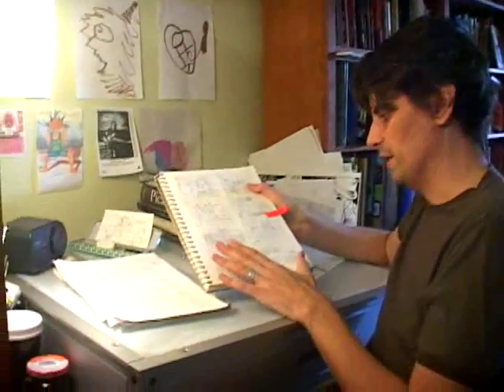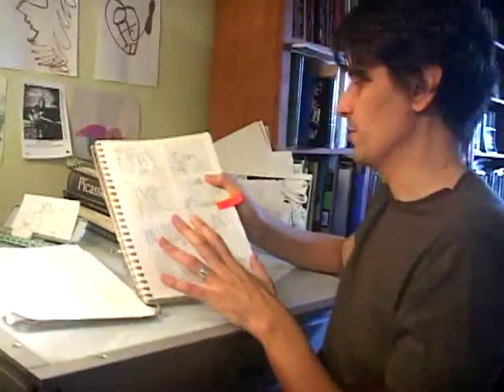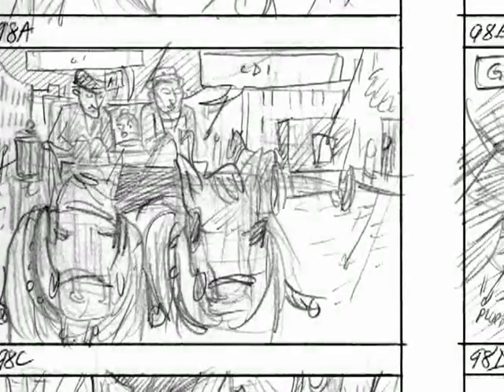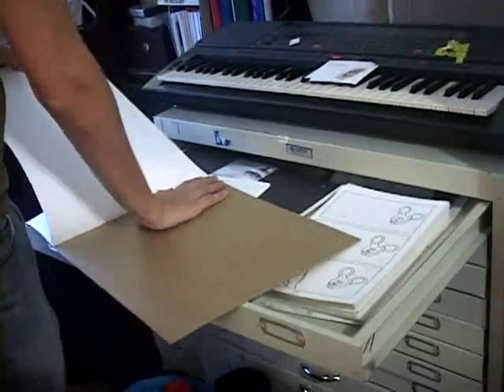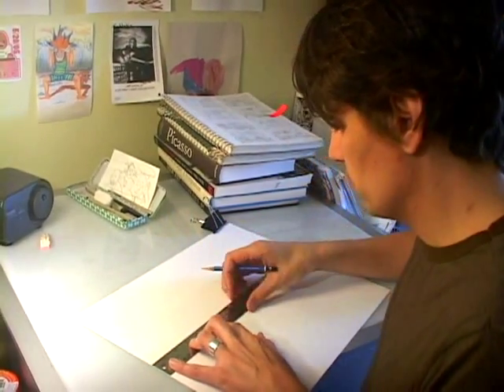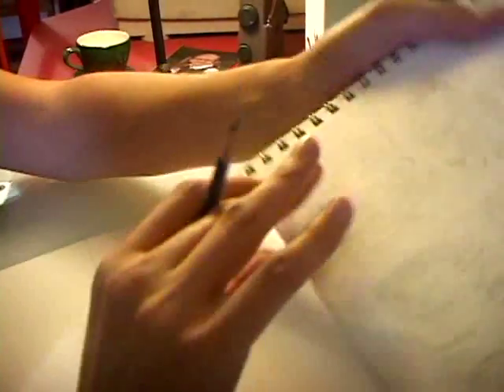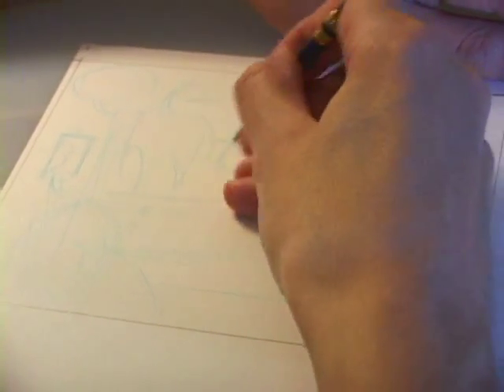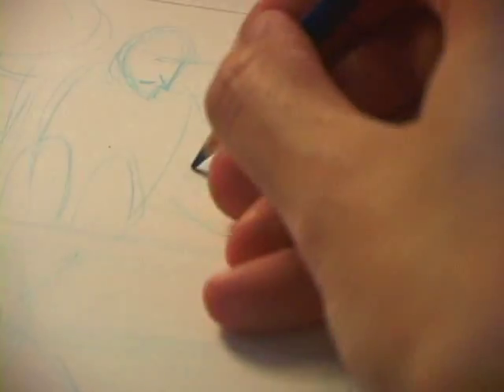Comic Books: Blue Lines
Nick Bertozzi describes the part of the comic book production process involving blue lines.